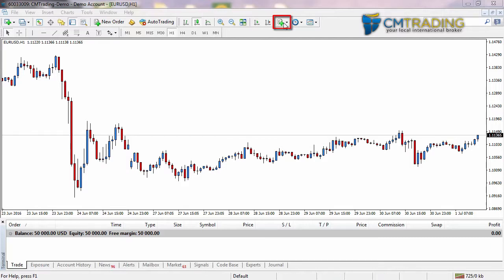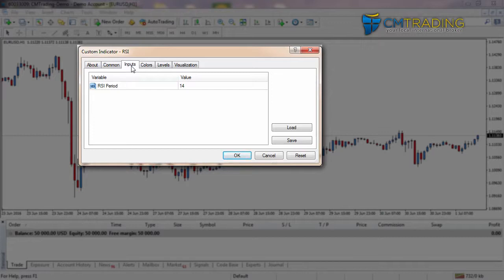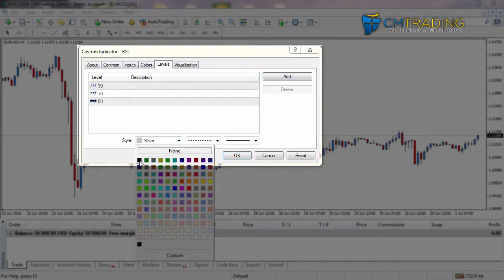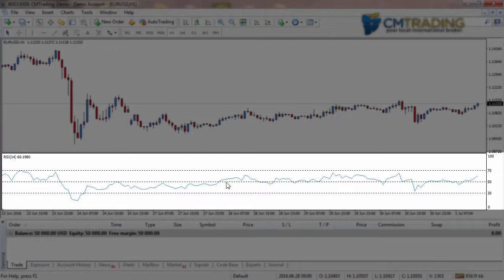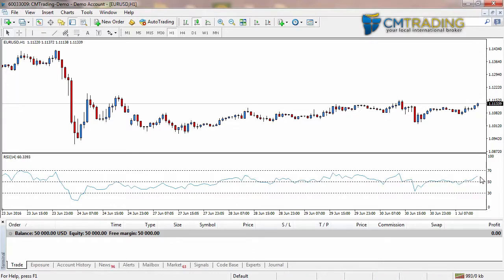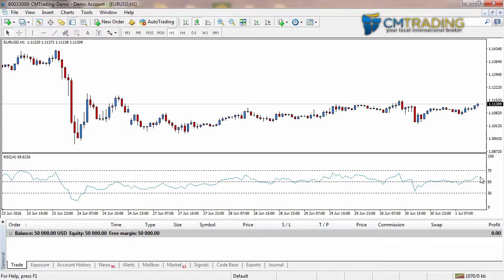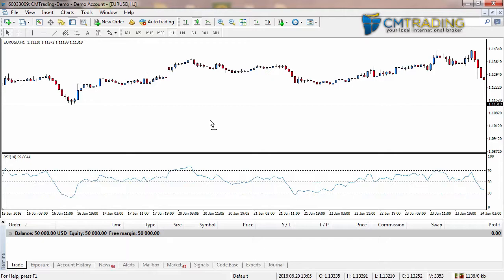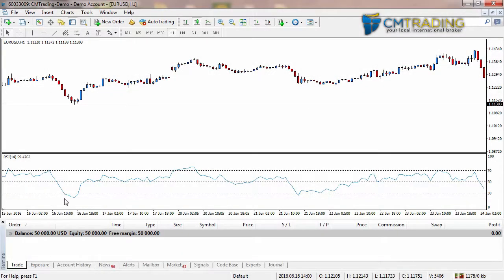How To Use RSI to determine Trends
In This Video we discuss how To use RSI to determine trend and how it is one of the most powerful trading indicators